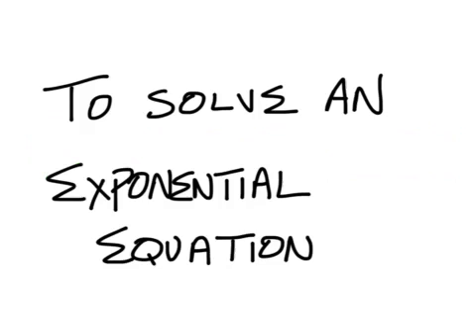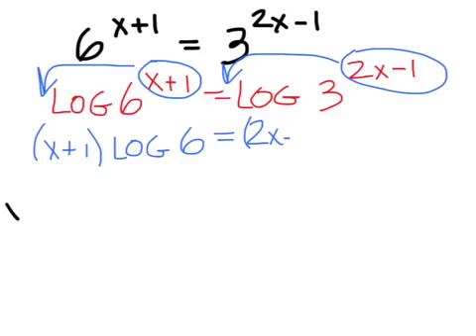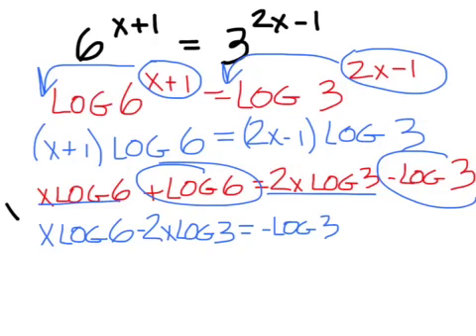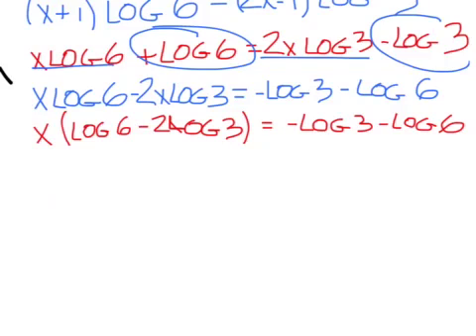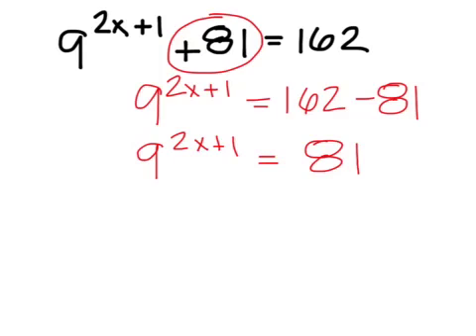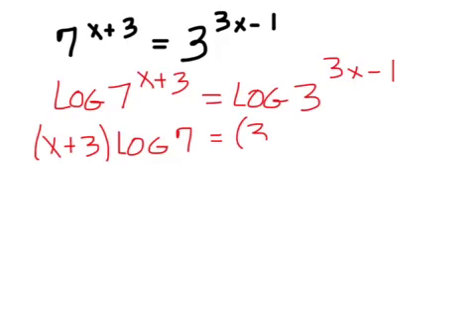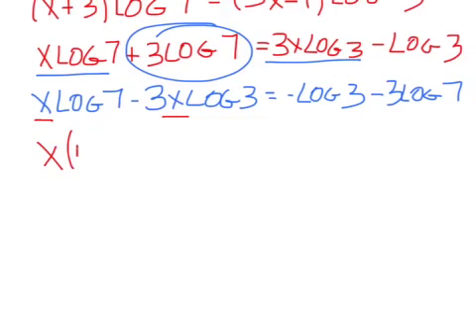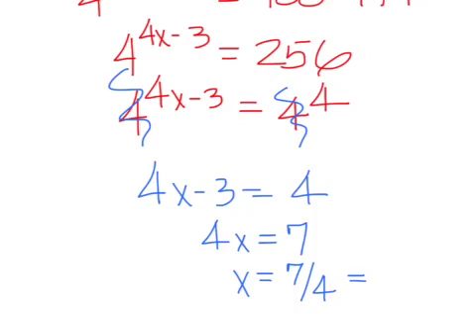11-25-13 Algebra 2